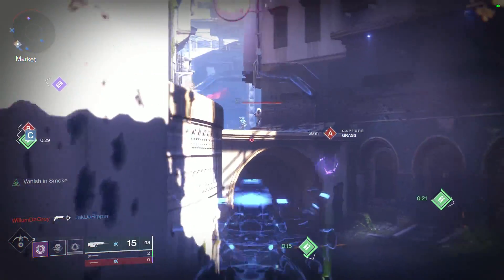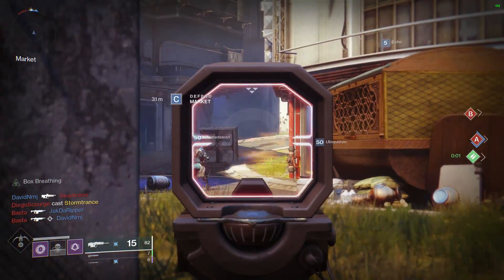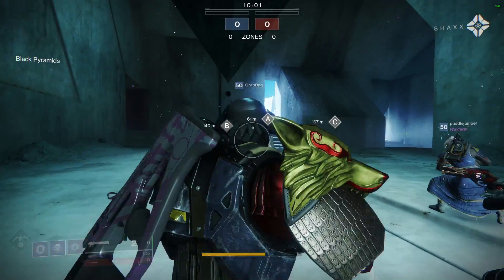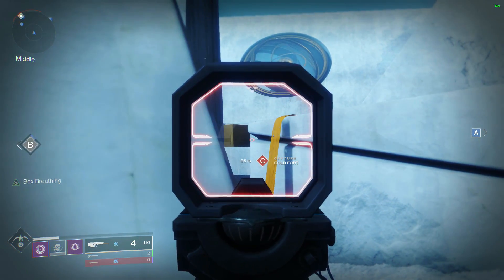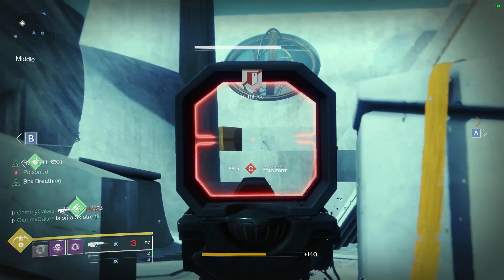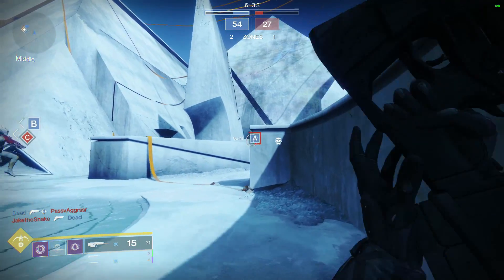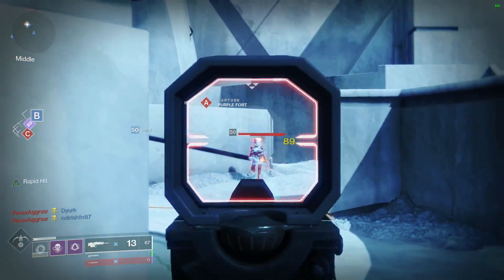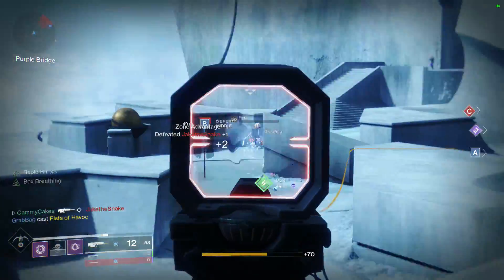Box Breathing on a scout is very strong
what's your favorite scout?